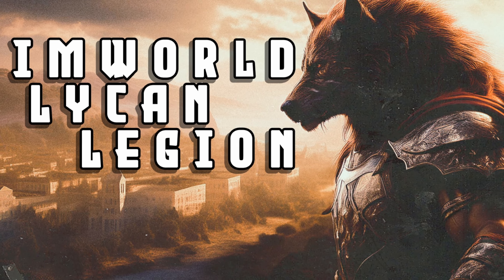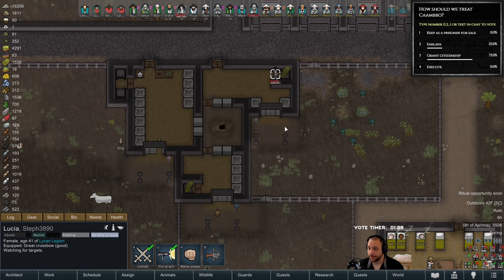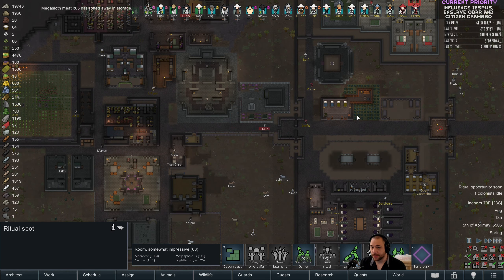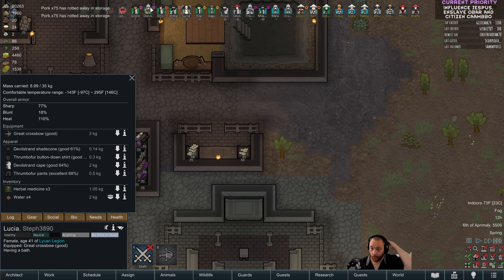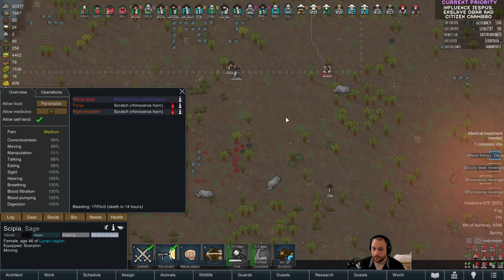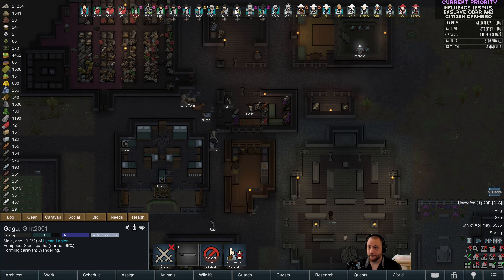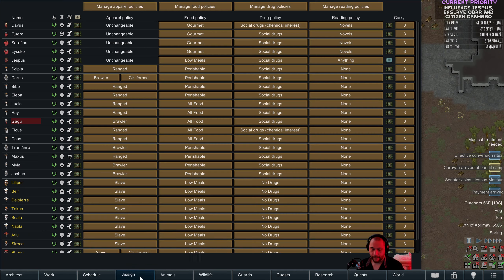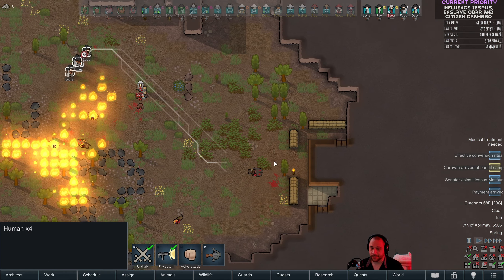Western Favor in the Lycan Legion - A RimWorld Roman themed series // EP60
» OVERVIEW OF THE SERIES: Lycan Legion is a RimWorld series about a pack of Roman legionary lycanthropes who band together to found a new city to herald in a new age of prosperity for the great Roman Empire during an era of decadence and degradation.

» LIVE VIEWER PARTICIPATION: Characters are raffled off to live viewers and and live viewers can vote on priorities to guide the progression of the series. The priorities I work on are largely determined by live viewers, if you would like to influence the direction of this series I welcome you to join me on stream.